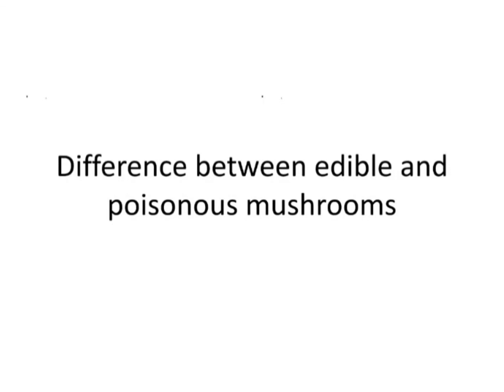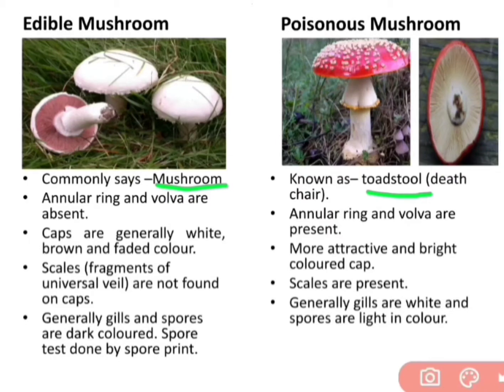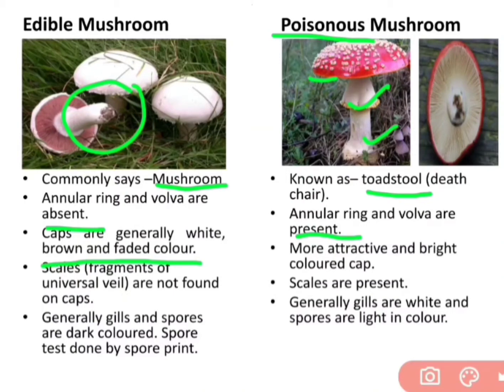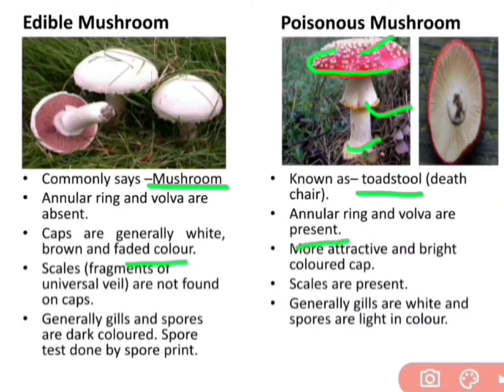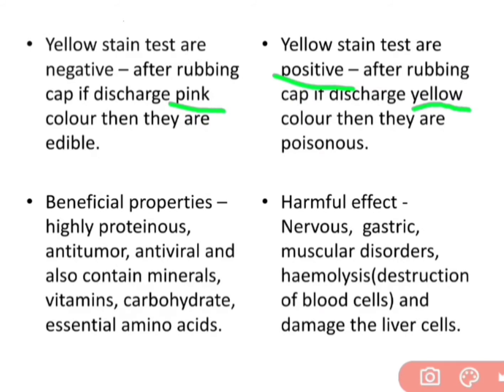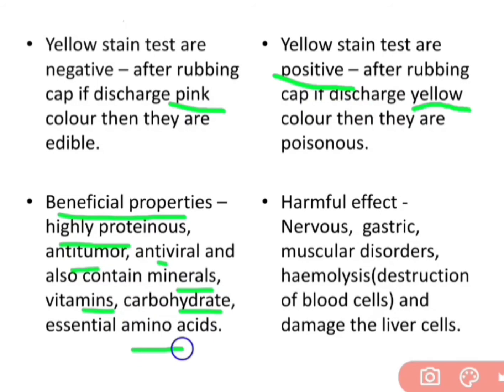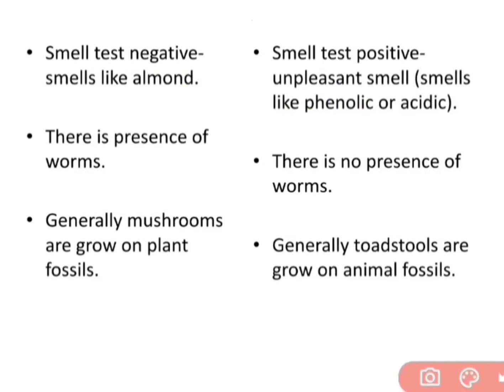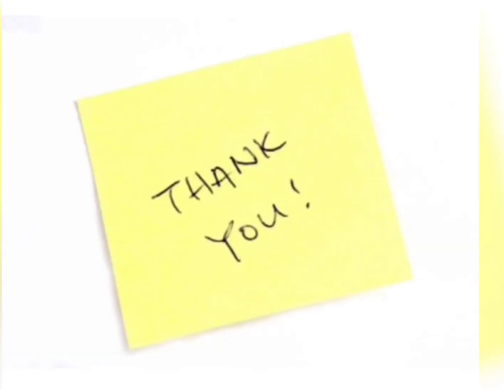Difference between edible and poisonous mushroom 🍄🍄#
Difference on the basis of-
Name
Presence of annular ring & volva
Colour of cap
Presence of scales
Gills & Spore colour
Yellow stain test
Beneficial or harmful
Smell test
Presence of worms
Growing substrate